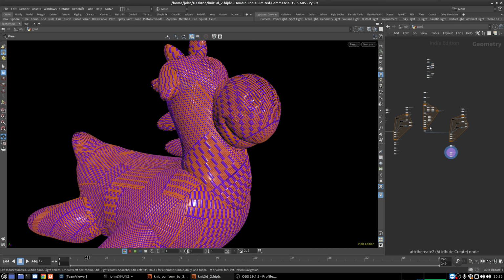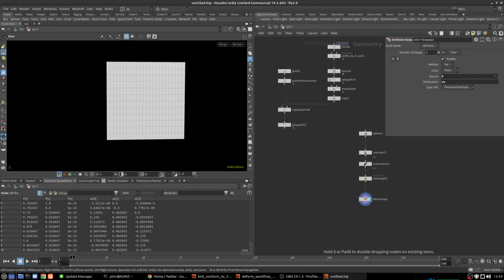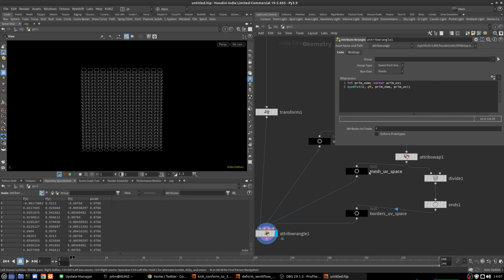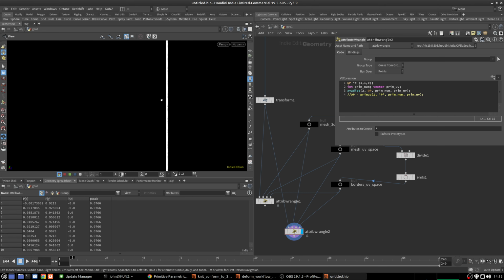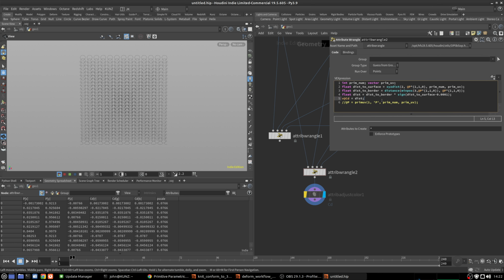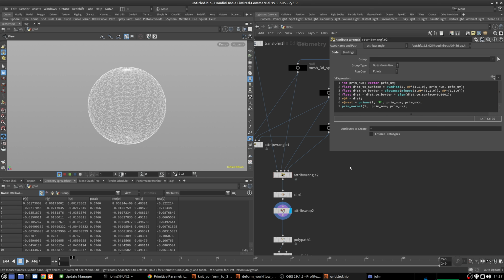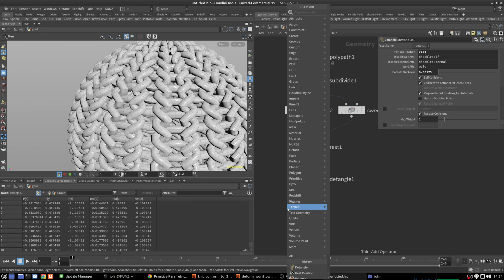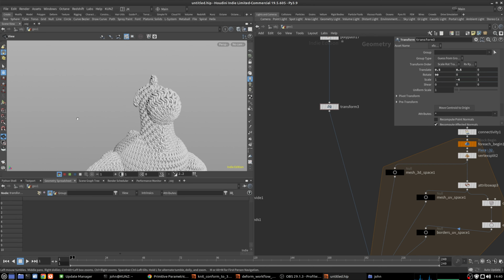Knitting 3D Surfaces Tutorial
00:00 Introduction
03:55 Tutorial Start
05:04 UV Mapping the Sphere
06:55 Visualizing the UV Seams
09:20 Moving the Knit Curves into UV Space
11:45 Starting the VEX Wrangle Code
13:00 Wiring up the Wrangle Inputs
14:00 Using the xyzdist VEX function
15:24 Using the primuv VEX function
18:20 Primitive Parametric Space
19:40 Getting the Distance to the Edges of the UV Patch
27:40 Cutting the Knit Curves at the Edges of the UV Patch
30:55 Preserving the Knit Curves Height on the 3D Surface
34:00 Applying the Same Technique to an Abstract Geometry Input
37:30 Fixing Penetrations in the Knit Tubes using Detangle
39:30 Porting the Knitting Process over to the Rubbertoy Test Geo
40:40 Using a For Loop to Knit Each UV Patch Separately
45:00 Overview and Wrapping Up